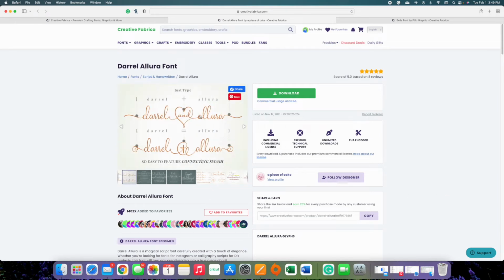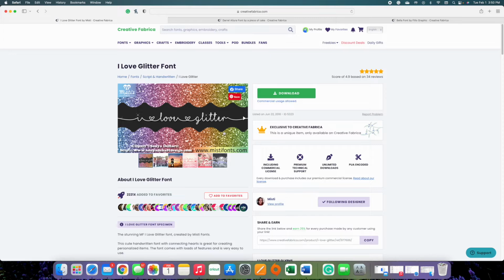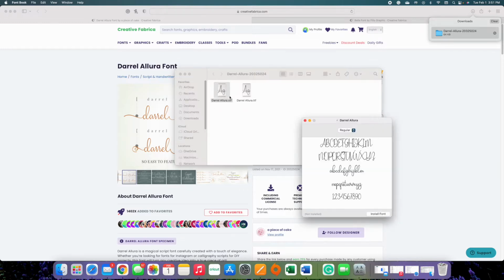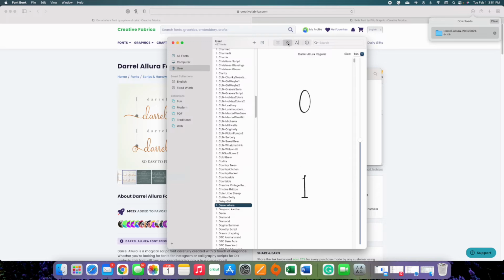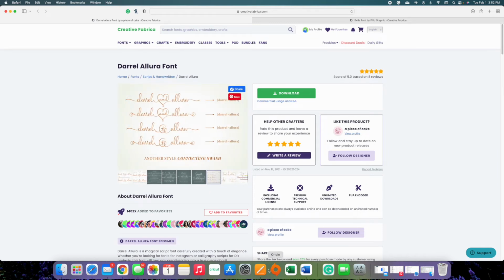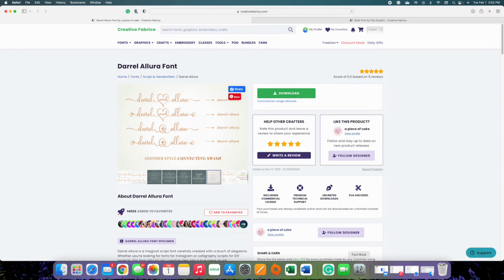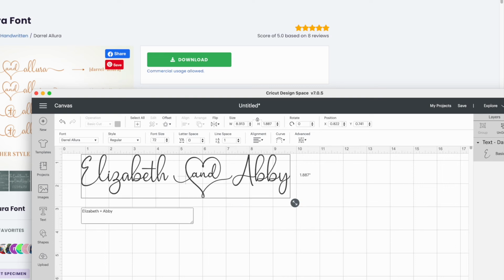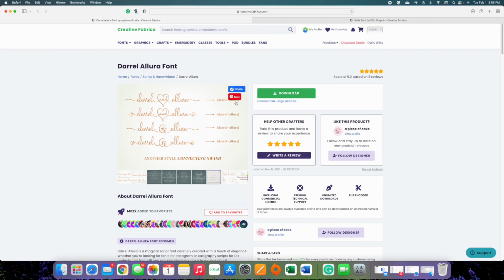How to Install Fonts on your Mac M1 and Intel Chip!!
Hi Friends! In today's video, I am talking about how you install fonts you download for your Cricut onto your Mac! It is a super easy process but I thought this video would help you by giving you step by steps. It is the same if you have an Intel chip or the M1 chip!

Today we used the website Creative Fabrica to get commercial license fonts! I have the paid version for the website so I pay $19.99/month and everything on the site I can download for "free". I pay for this subscription on my own and this video is not sponsored.

In my next video, I will walk you through how to install fonts on your iPad and how to use them on your Cricut app.

CreationsByElizaD.com